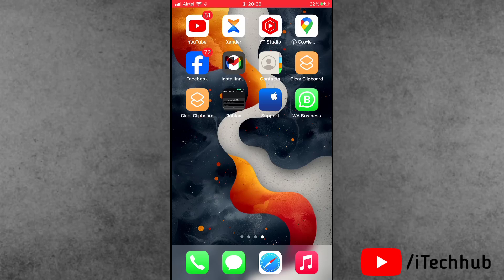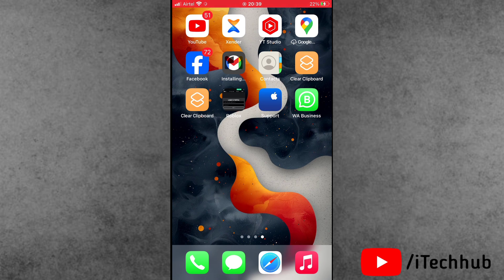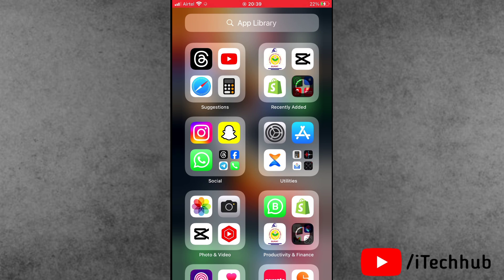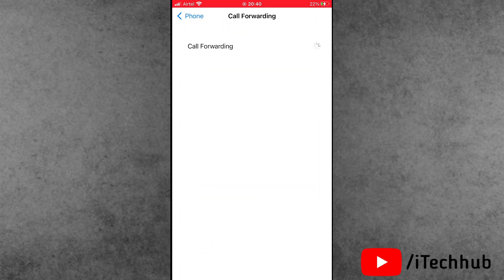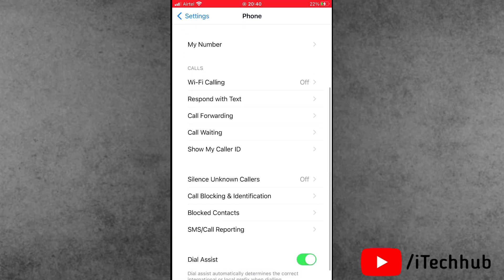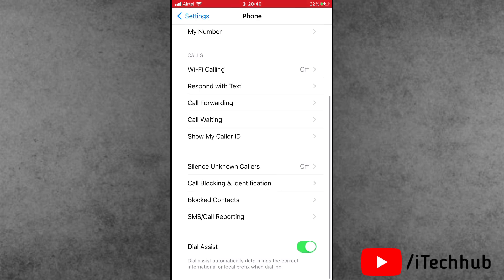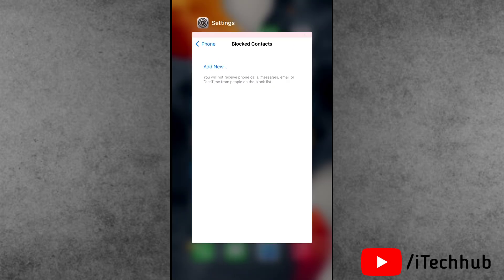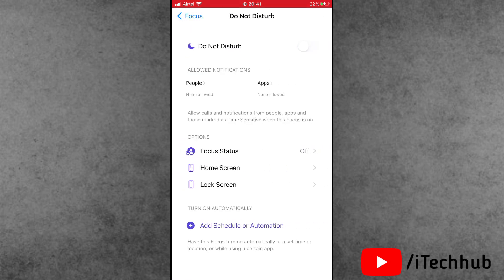How to Fix Incoming call Busy Problem in iPhone - [FIXED]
in this video, i will show you how to fix incoming call busy problem on iphone.

1. Check phone settings in iphone
2. turn off do not distrub

how to fix incoming call busy problem in iphone,
incoming call busy problem iphone,
iphone incoming call busy problem,
how to call busy problem in iphone,
ios 17 incoming call busy